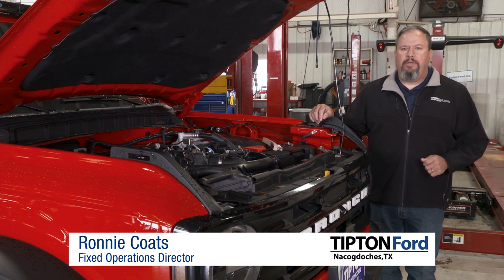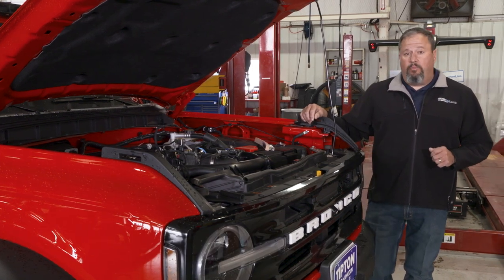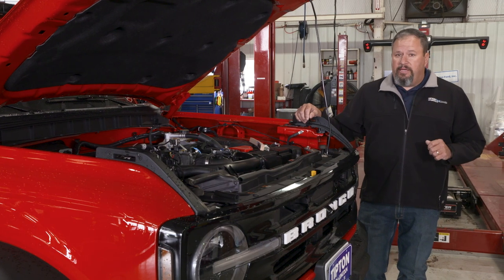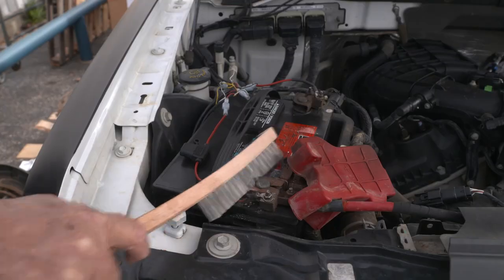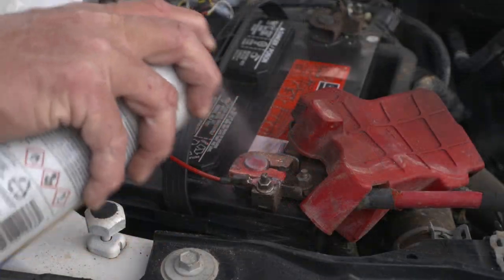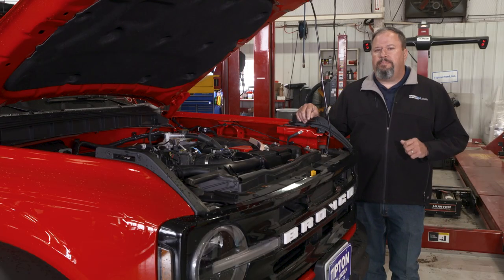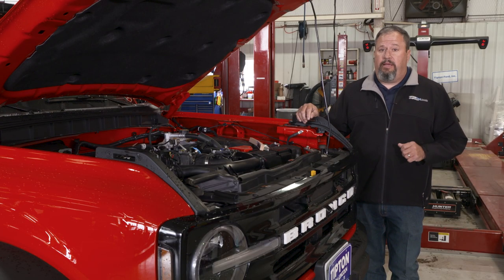Tipton Quick Tips: Keep Battery Clean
At Tipton Ford, we value fast, easy and convenient service. That extends to these quick tips, too. Each of these short tips are designed to give you fast insights to better your overall experience as a car owner, be it at the dealership or at home.

At Tipton, you can trust that you're getting the best quality and service around. Be sure to get social with us too on Facebook, Instagram and Twitter.